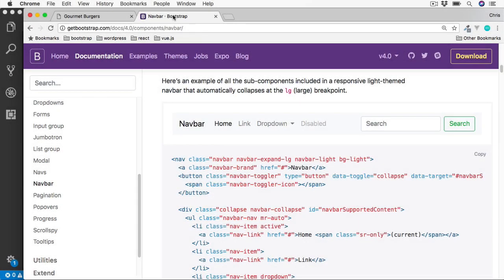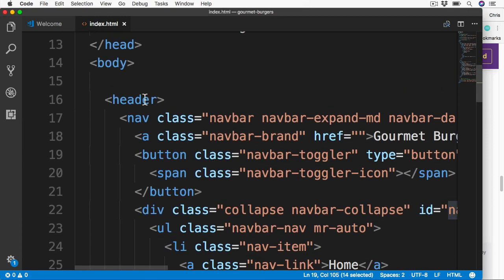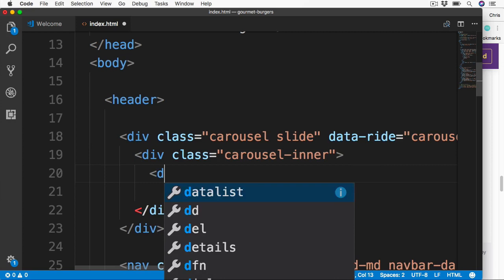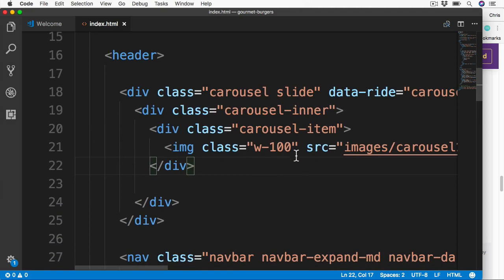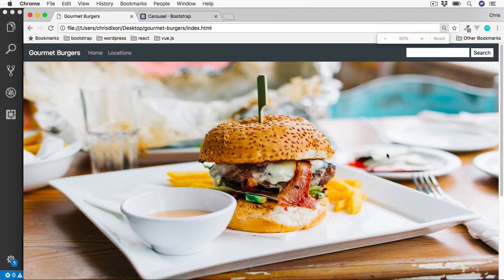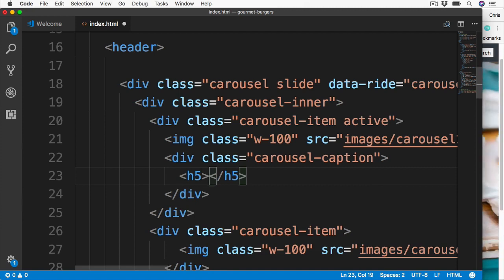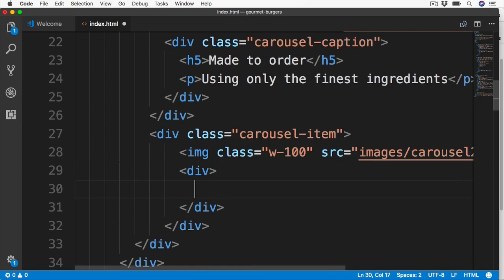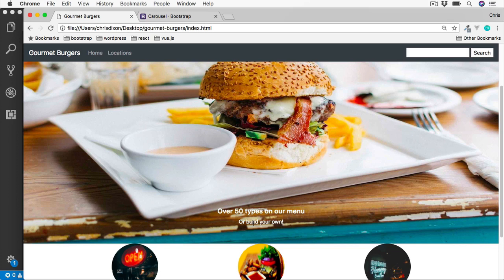07 Bootstrap carousels